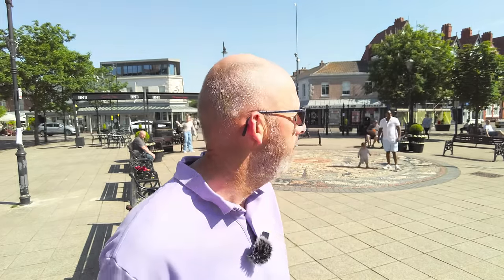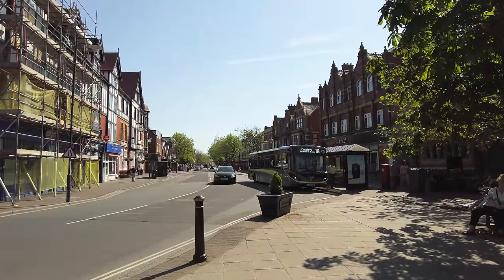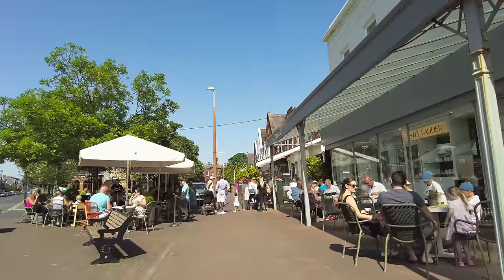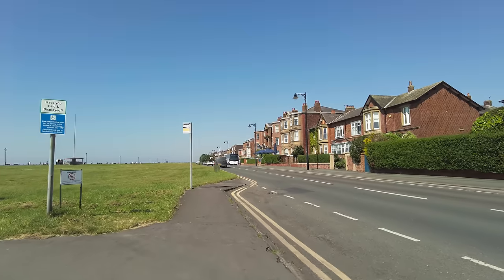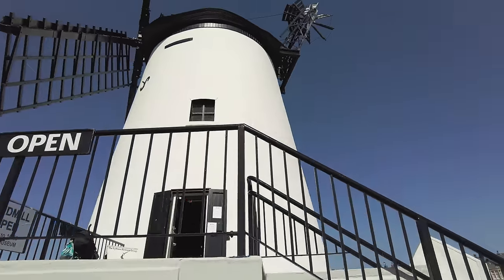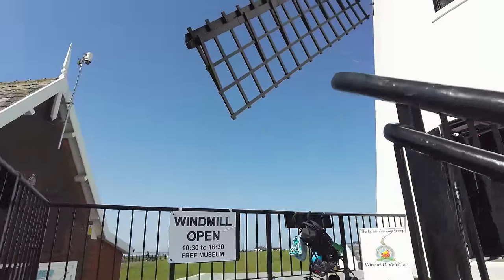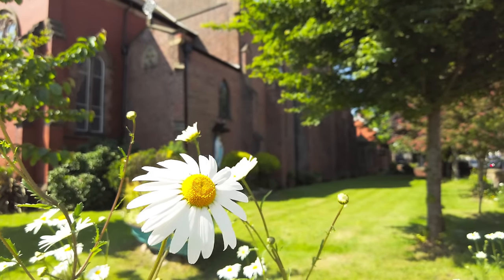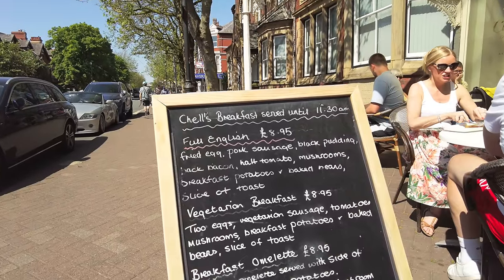Lytham: A World away from Blackpool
l take a wander around Lytham, just 15-20 minutes drive from Blackpool but a world away in terms of wealth & lifestyle.